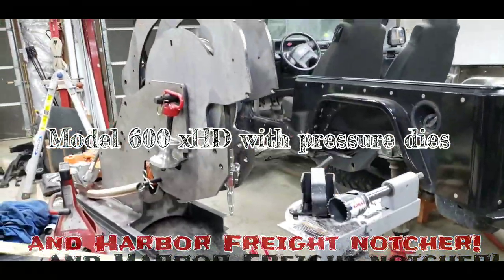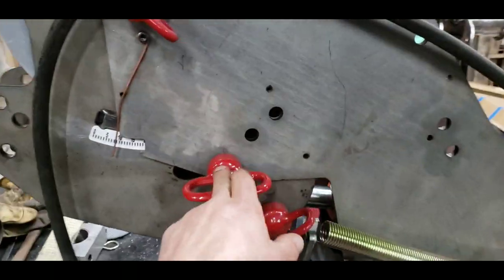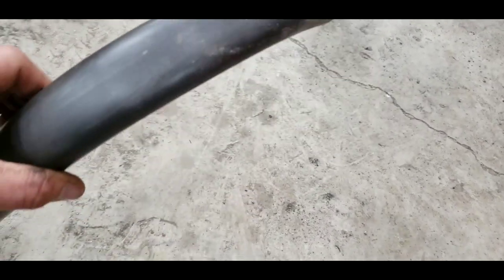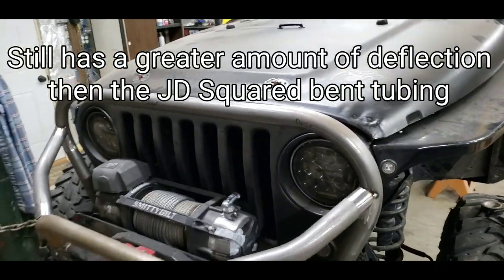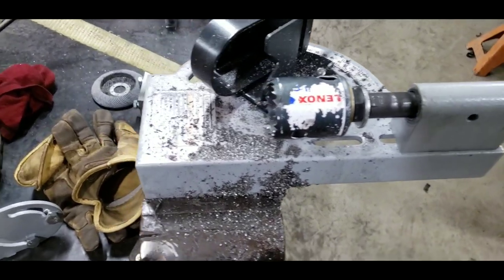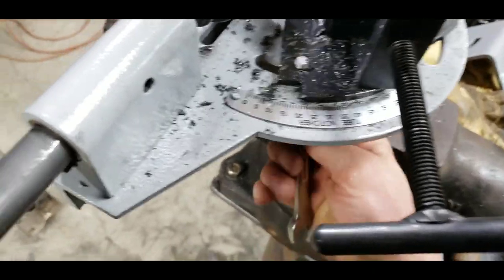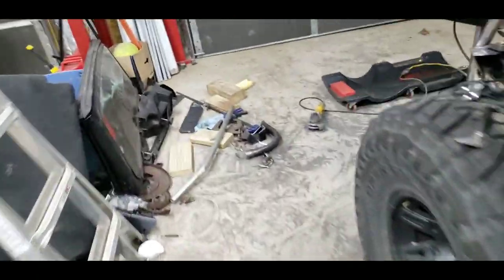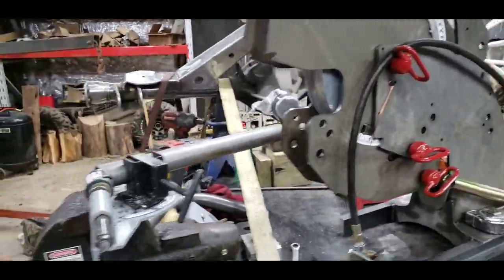Rogue Fabrication bender: Model 600 xHD vs. JD Squared bender: Model 32 and Harbor Freight notcher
Meet Saltshaker in this video and see the difference of the JD Squared bender and the Rogue Fabrication bender and proven bends from each.  Also get user feedback of my weld-it-yourself  bender that I chose to see how it looks in raw form and built by me. Anyone can do it.